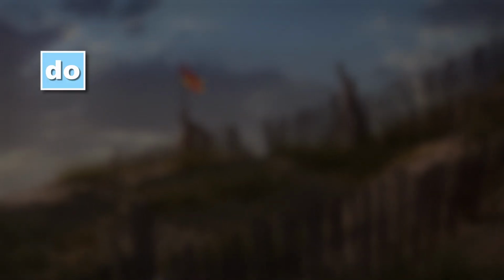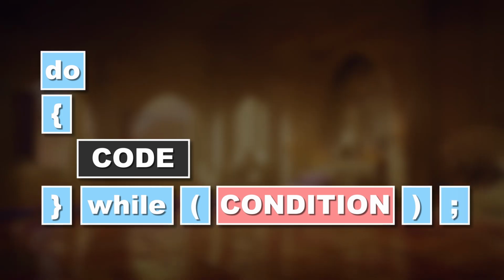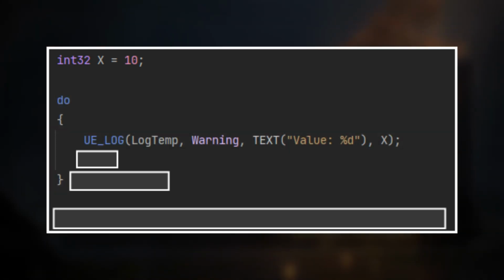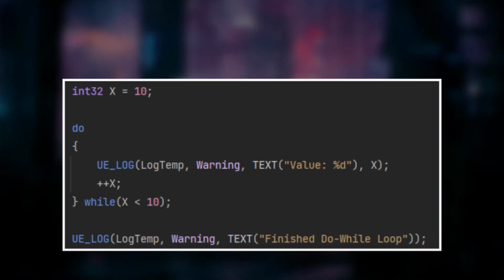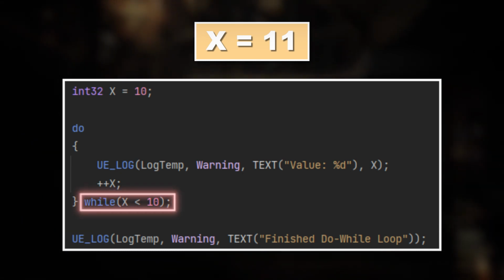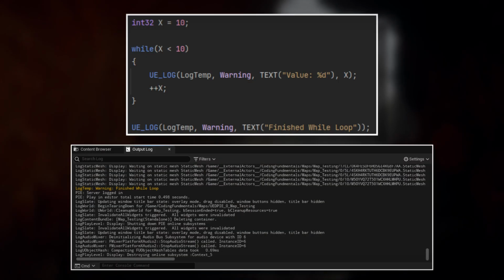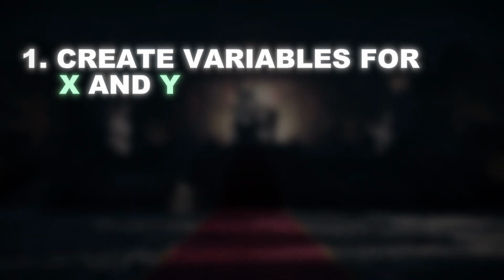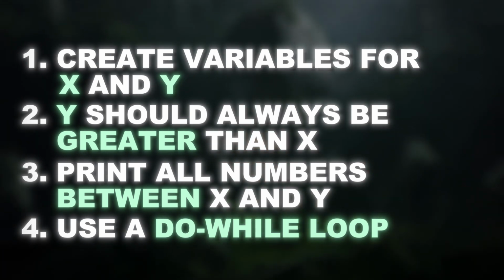Do While Loop in C++ for Unreal Engine in 2 Minutes!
This is a quick introduction to Do While Loops in C++. These type of loops are used a bit less than the normal While loops but you still should know about them.

0:00 Do While Loop
1:37 Exercise